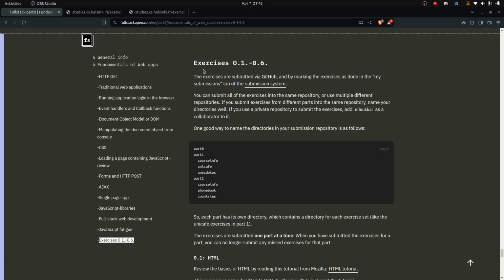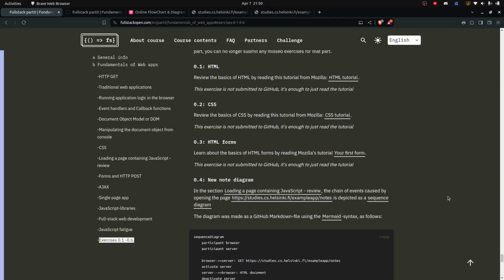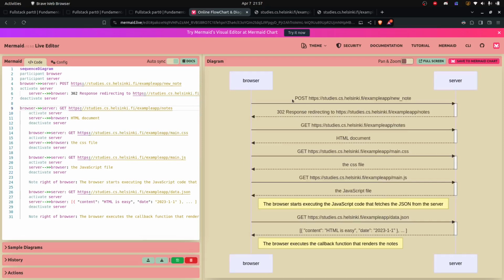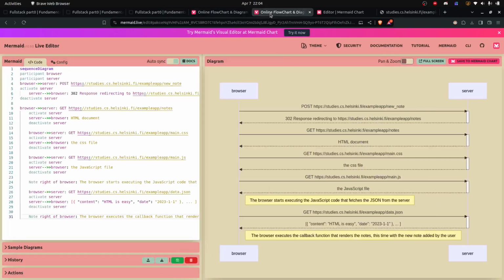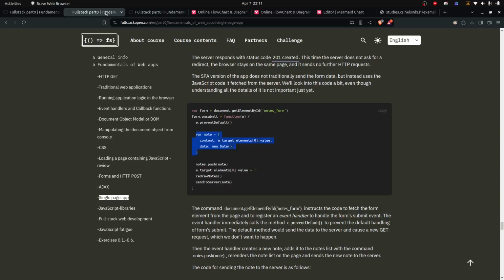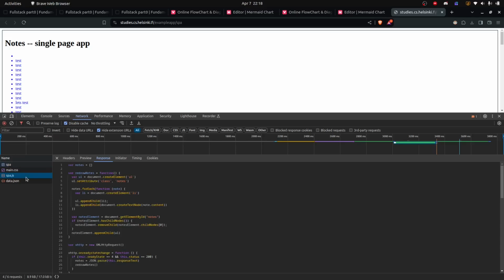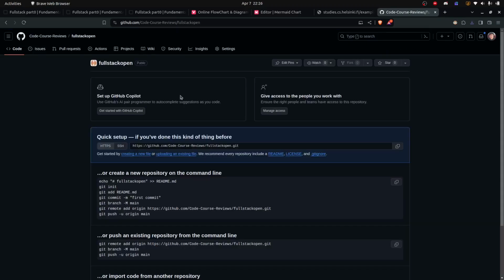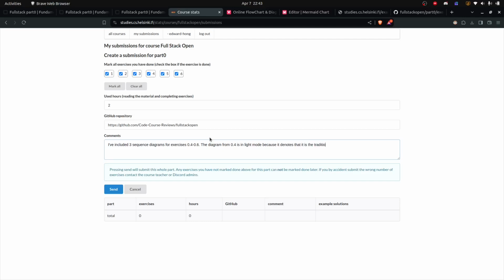Full Stack Open Part 0b (3 of 3)